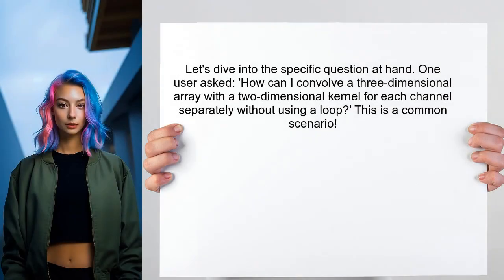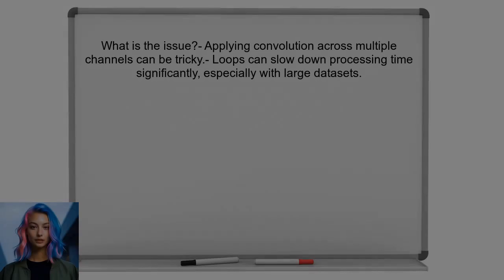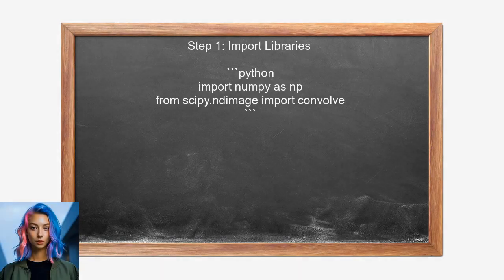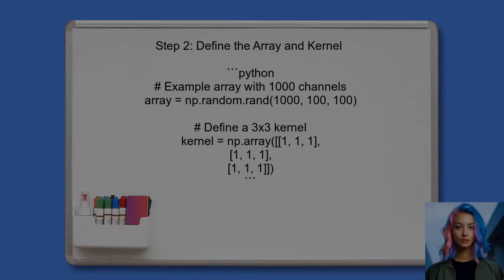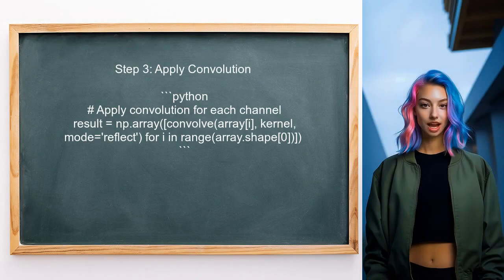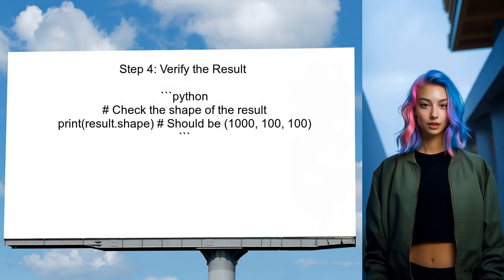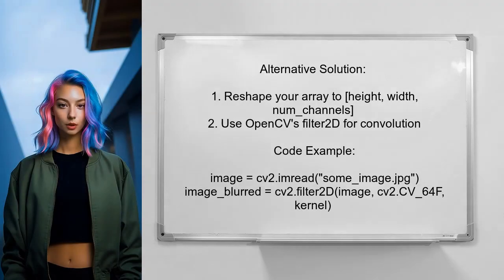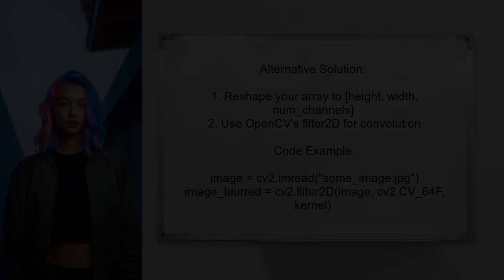Python Convolution 3D Array with 2D Kernel for Each Channel Explained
In this video, we delve into the fascinating world of convolution in Python, specifically focusing on how to apply a 2D kernel to each channel of a 3D array. Whether you're working with image processing, deep learning, or data analysis, understanding this technique is crucial for enhancing your data manipulation skills. Join us as we break down the concepts, provide clear examples, and guide you through the implementation step-by-step.

Today's Topic: Python Convolution 3D Array with 2D Kernel for Each Channel Explained

Related to